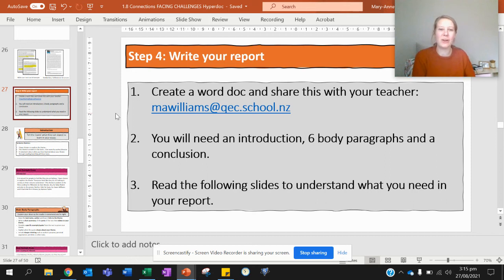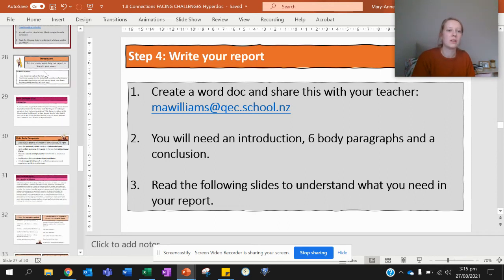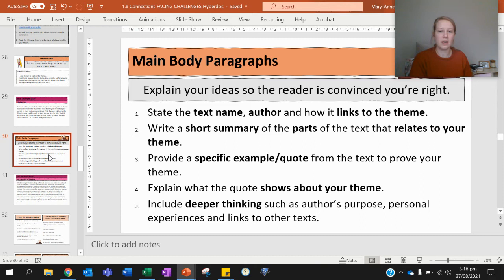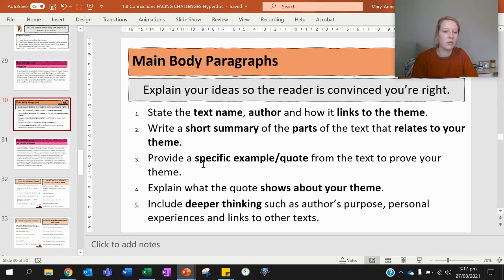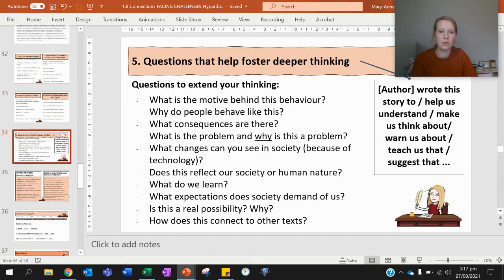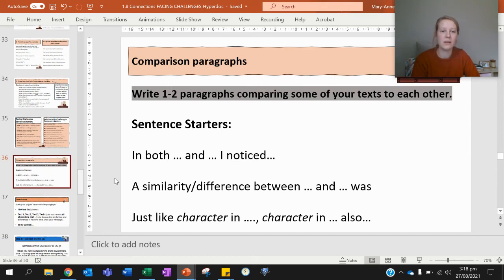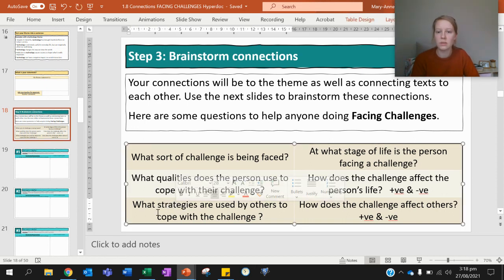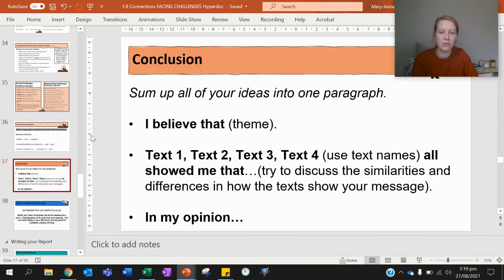1.8 Connections | Step 4: Report Writing